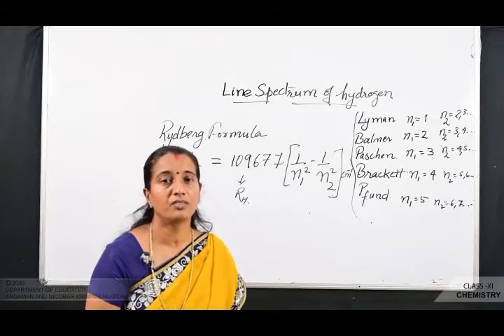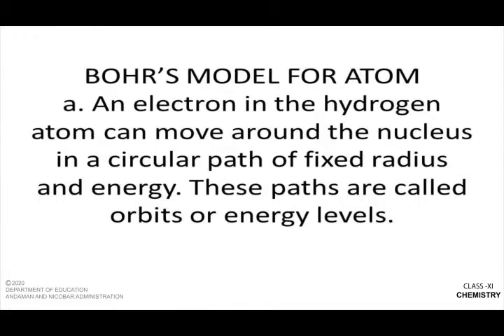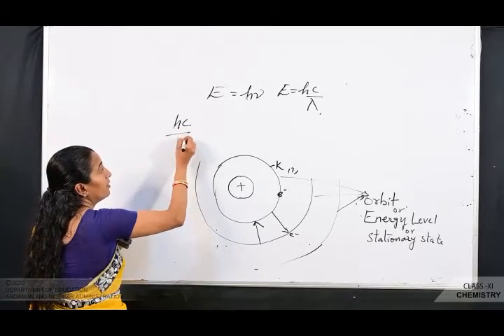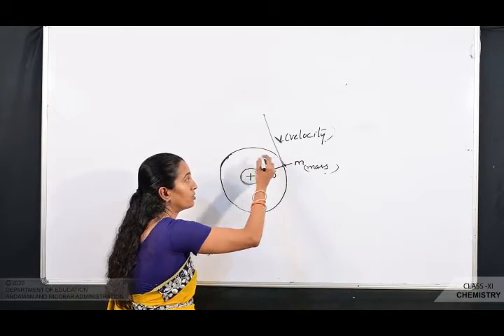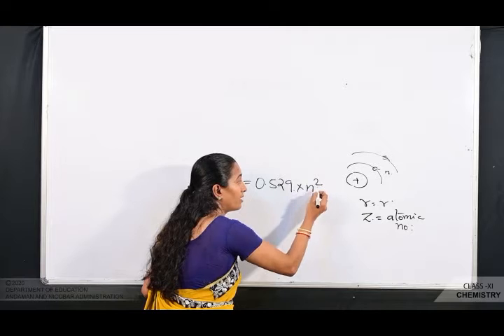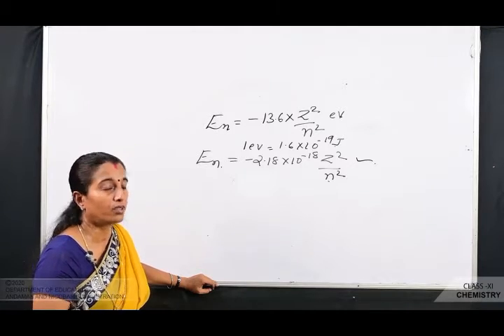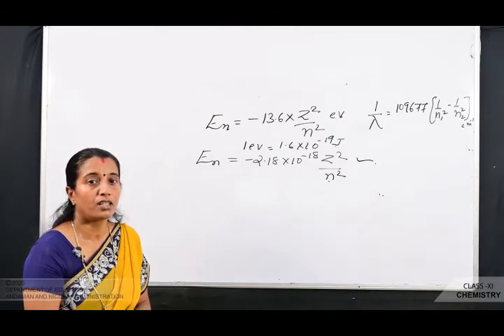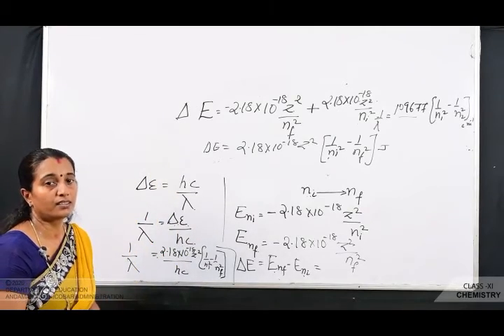CLASS 11 CHEMISTRY-Structure of Atoms-3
BY S SANGEETHA